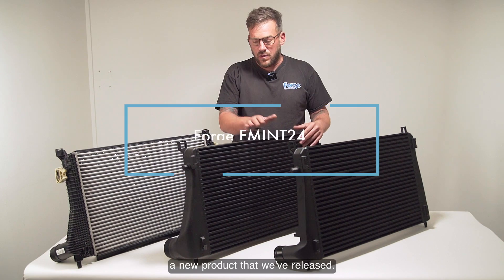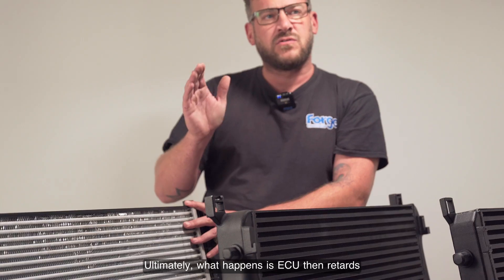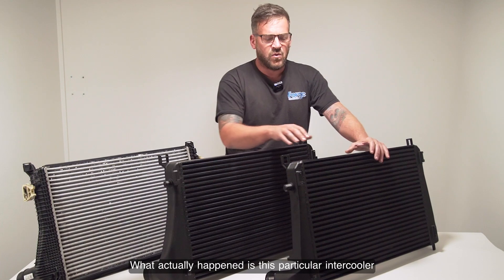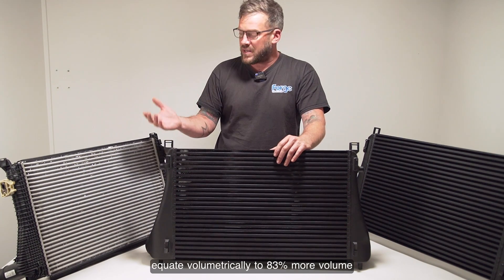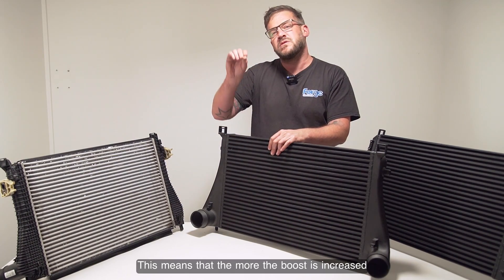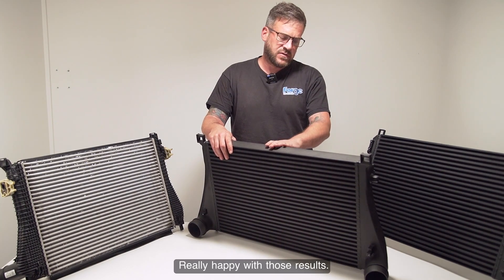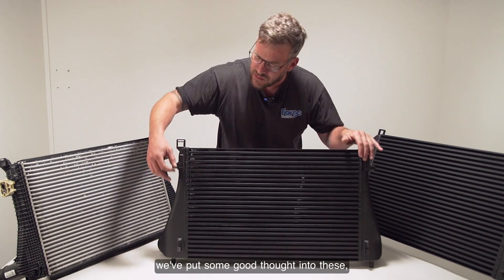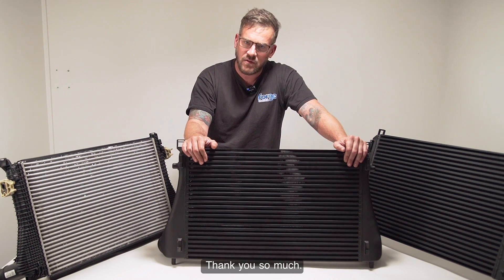VW Golf MK7 Intercooler Comparison | FORGE MOTORSPORT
We have been selling our uprated Intercooler for the EA888 2.0 TSI since 2014 (FMMK7FMIC), and decided it was time for it to be discontinued. This has made room for our latest revision so that we can get even more power for vehicles looking to go stage 2/3.

The same intercooler, but with two different hoses.
FMINT32 for the Golf MK7 platform, and FMINT24 for the Golf MK8 platform.

Forge Luke discusses the differences between both these intercoolers and the OE intercooler.